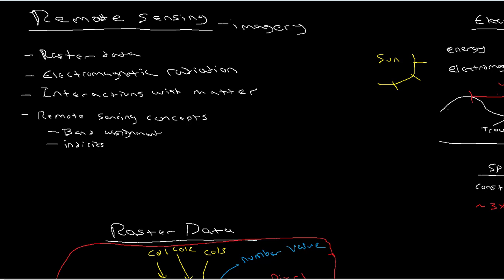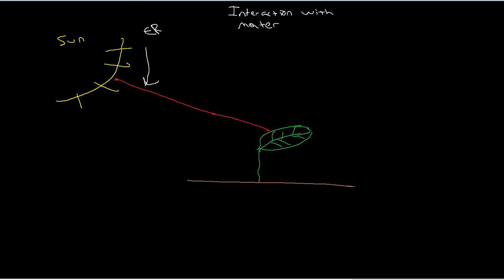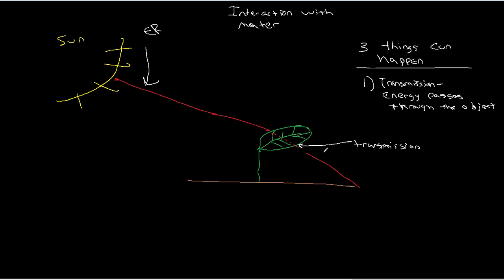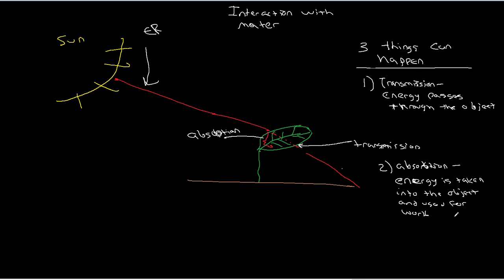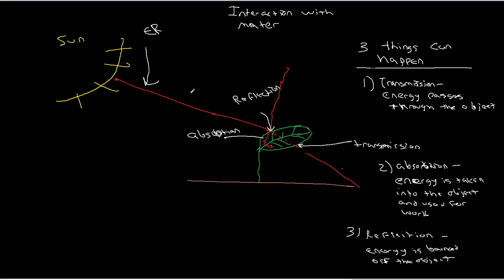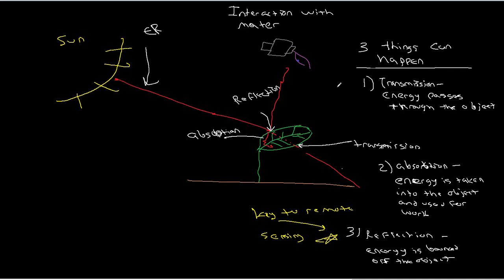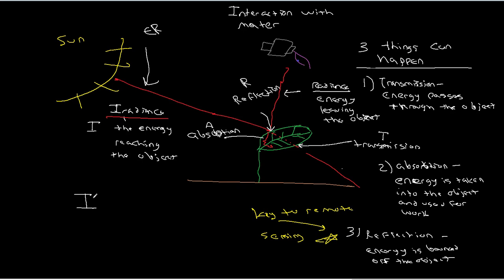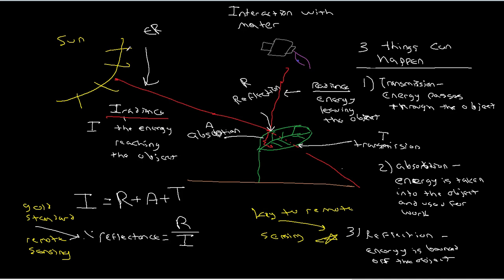Interactions With Mater